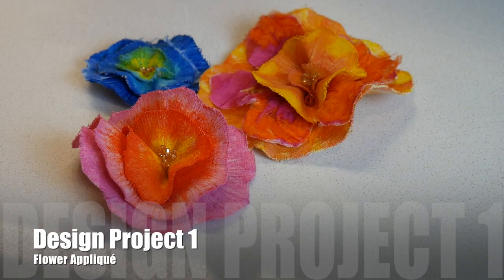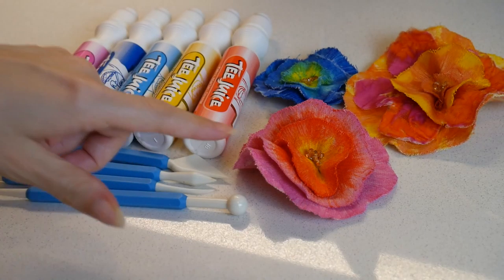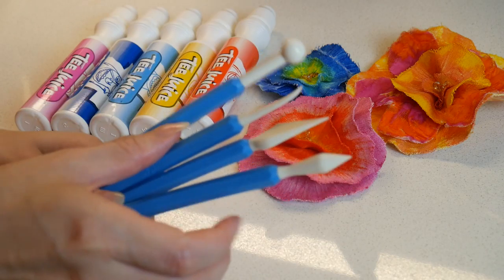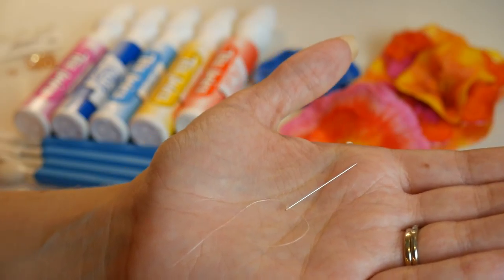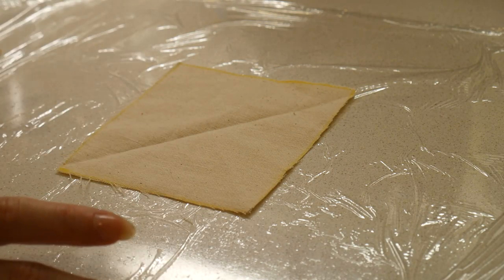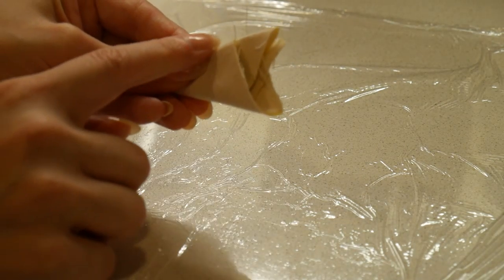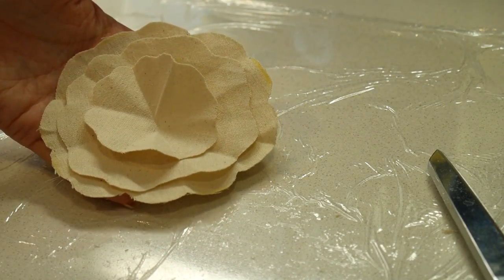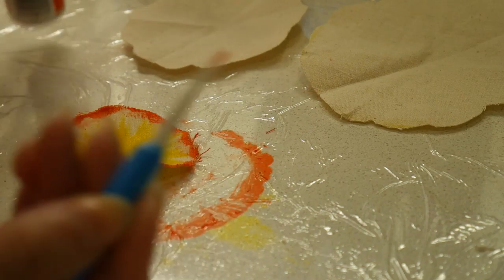FABRIC FLOWERS/APPLIQUÉ - how to make, dye, and embellish them! Sewing Project 1: The Flowers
This DIY tutorial will teach you how to create, dye, and embellish beautifully handcrafted floral appliqués for decorating various projects!  This video is part of a sewing series aimed at teaching you to sew-up a two-piece floral applique ensemble - all videos in this series are listed below in chronological order: